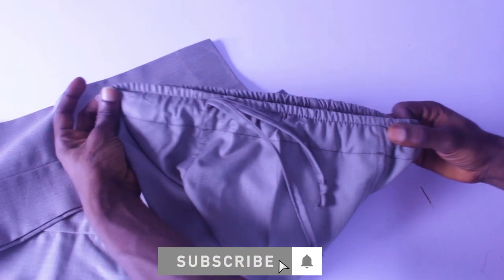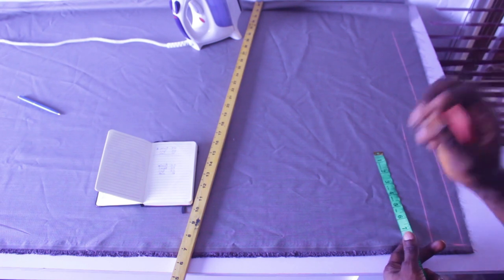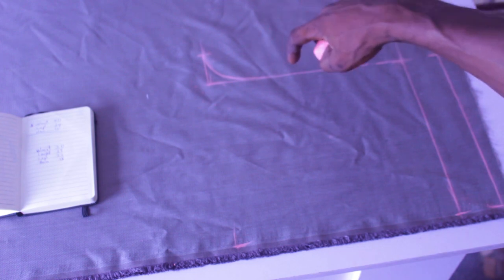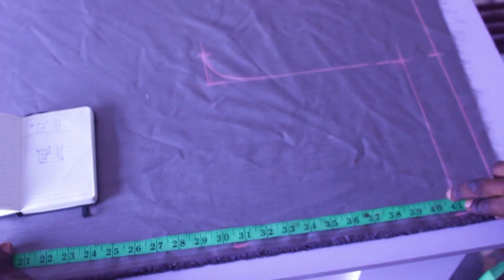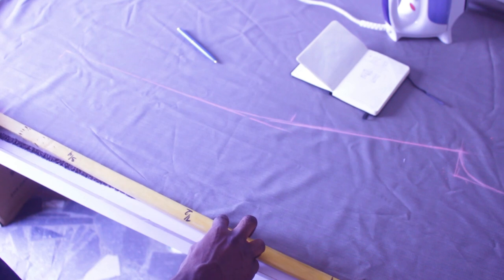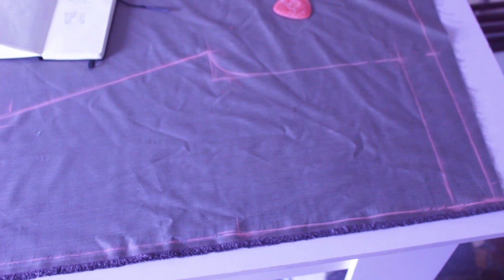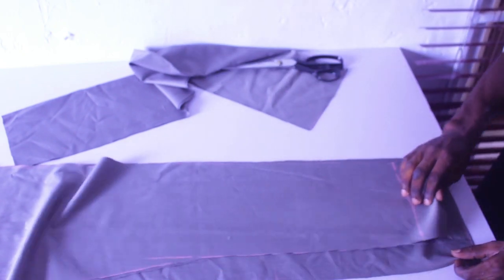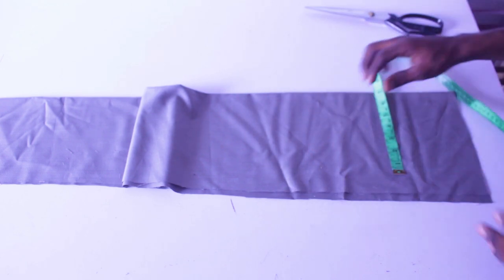HOW TO CUT A SOKOTO ( TROUSER ) step by step